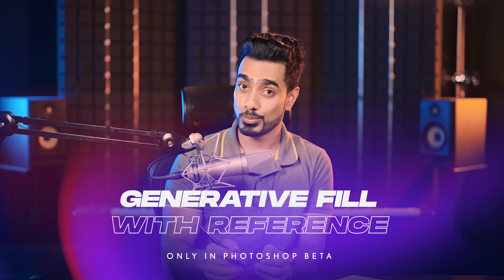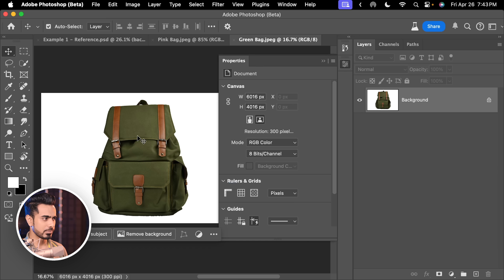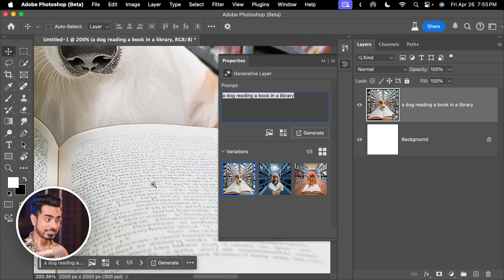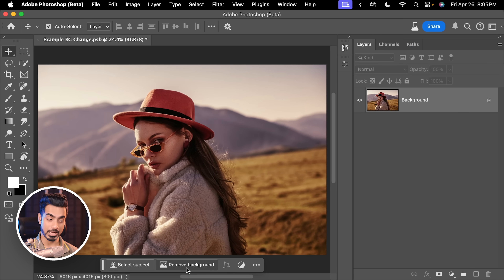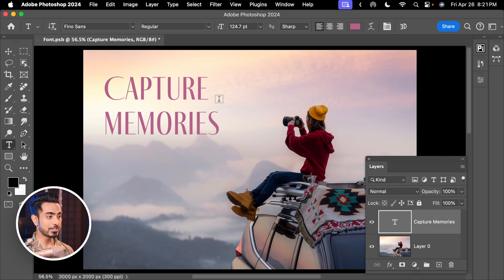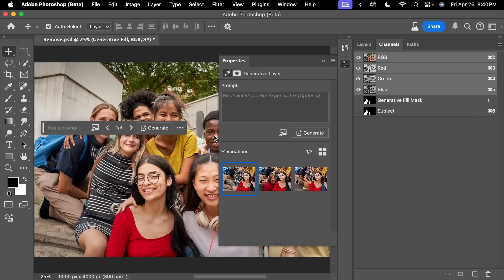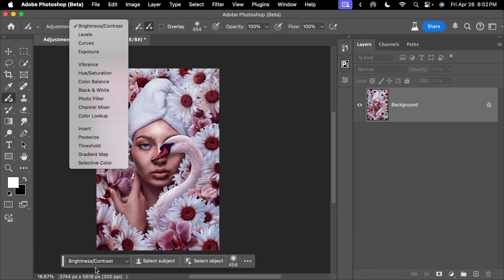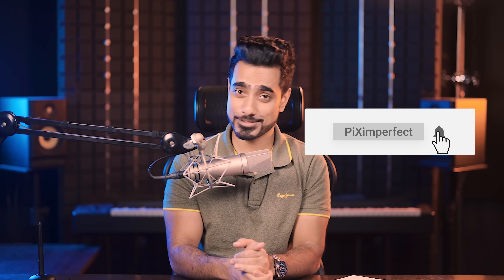Photoshop's EPIC AI Update: All New Features Explained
Discover all new features and updates in Photoshop 25.7 and Photoshop Beta 25.9!

In this video, we’ll explore the massive improvements in AI features, like Generative Fill with Reference Image, Generate Similar, Enhance Detail, and the New Firefly Image Model 3. We will also take a look at the brand-new Font Panel and the new Adjustment Brush Tool. I hope this video helps you.

► TIMESTAMPS:
00:00 Intro
00:25 Generative Fill with Reference
02:24 How to Get These Features
03:02 Text to Image and Firefly Image Model 3
04:06 Model 1 vs. Model 3 Comparison
05:35 Generate Background
06:23 New Font Panel and Adobe Fonts
07:37 Generate Similar
09:09 Enhance Detail
10:32 Adjustment Brush
12:46 What do You Think?

► PIXIMPERFECT COMPOSITING PLUGIN LINKS:
1.
2. Instructions for Installing and Downloading